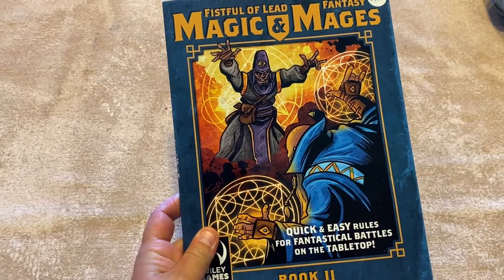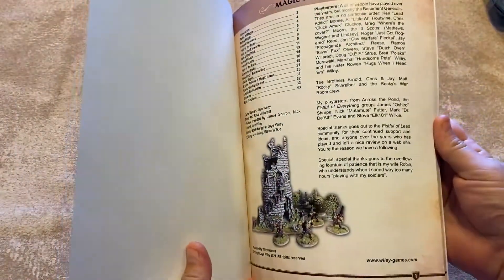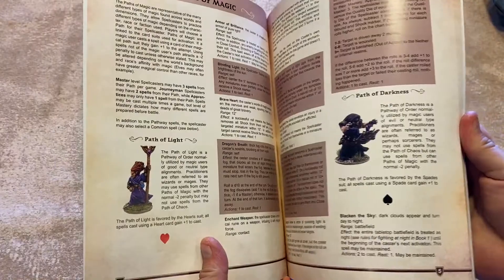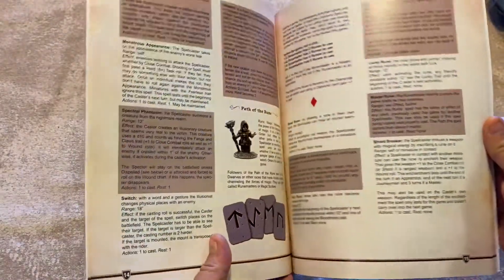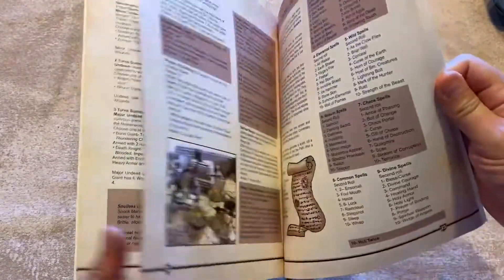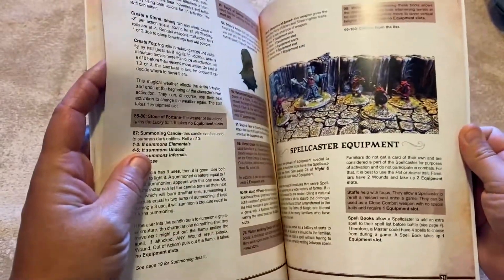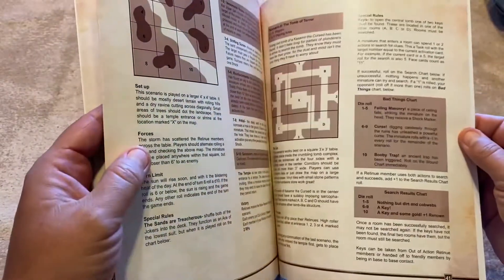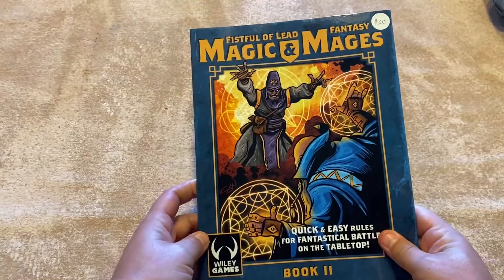M&M2 flipthru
A quick flip through of our second volume in the Fistful of Lead Fantasy trilogy. Magic and Mages,